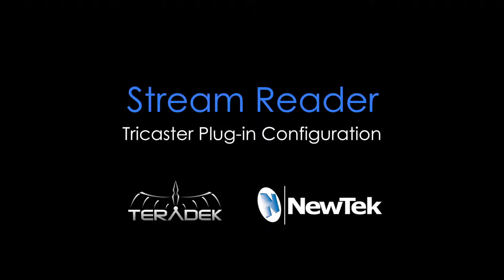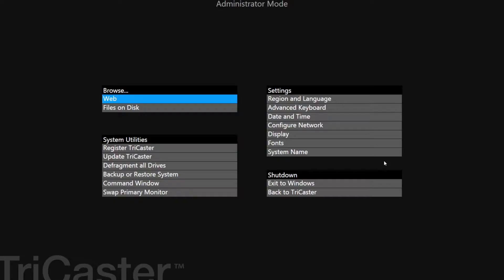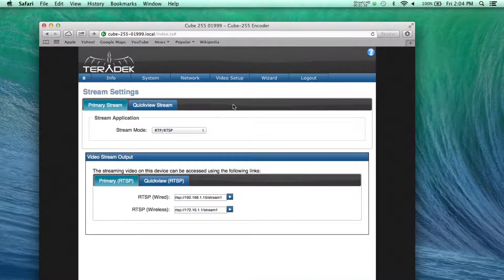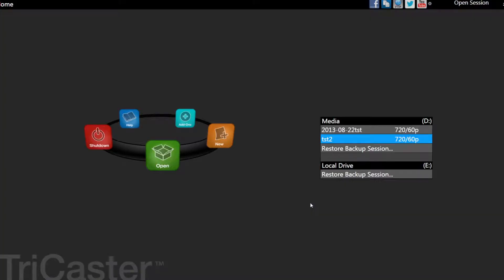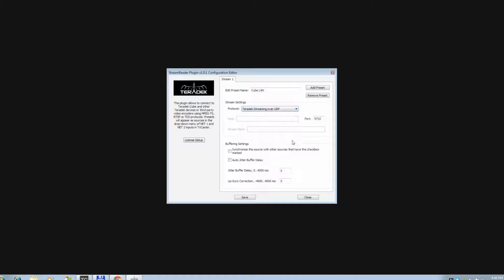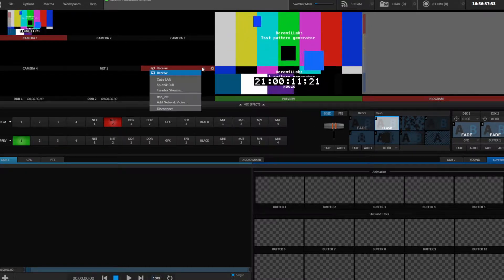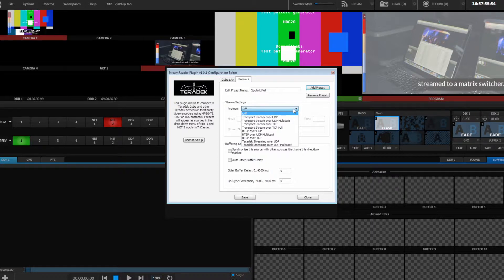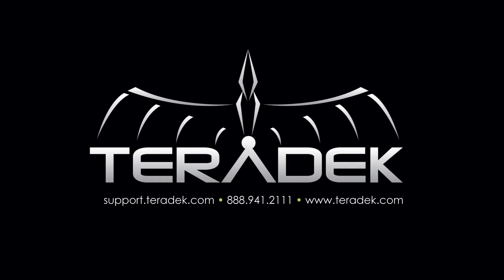Tricaster Stream Reader Configuration Teradek Tutorial HD